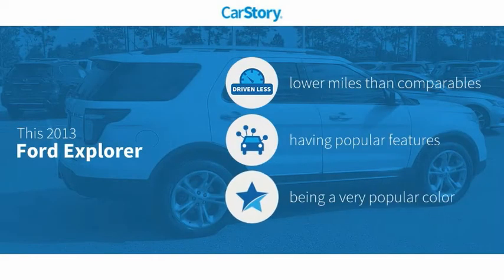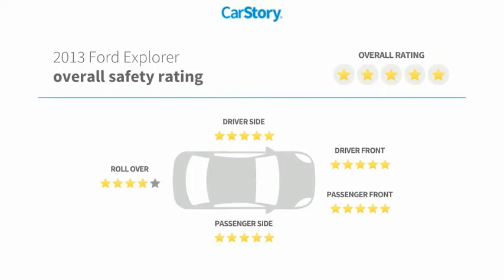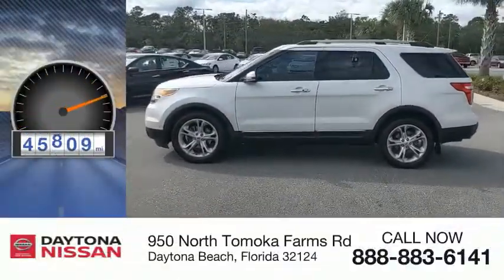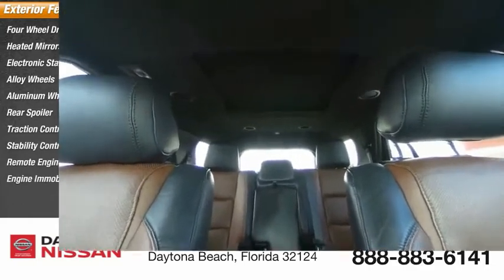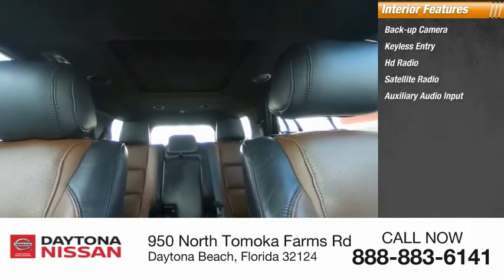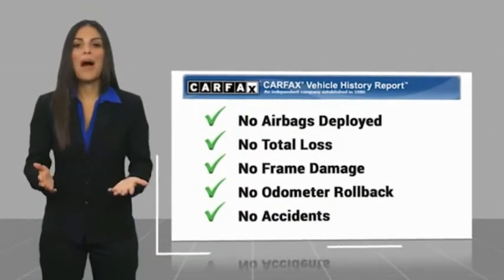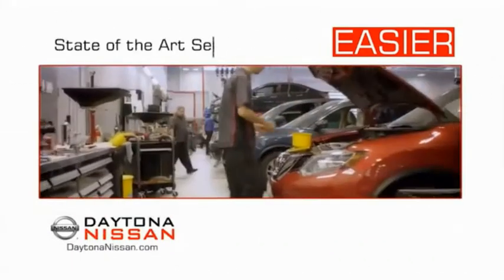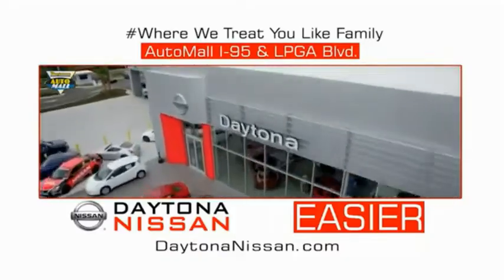2013 Ford Explorer Daytona Beach Florida 24589B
2013 Ford Explorer Limited

Daytona Nissan
950 North Tomoka Farms Rd.

2013 Ford Explorer Limited AWD. Clean CARFAX. Recent Arrival!All of our vehicles are ASE Certified inspected so you can buy with confidence. Daytona Nissan at the Daytona International Automall. WE MAKE IT EASIER! Proudly serving Daytona Beach, Palm Coast, Port Orange, Deland, Deltona and beyond, there are numerous reasons to choose Daytona Nissan: professional and courteous sales staff, Nissan Certified technicians, and financial experts all with the single focus of addressing each of your needs with the utmost respect, care and attention to detail. If you're looking for a new vehicle, we have a great selection of brand new Nissan models including Altima, Rogue, Titan and many more. If you need a pre-owned vehicle, there are plenty of used and certified pre-owned Nissan models, as well as models from other makes like Honda, Ford, Mazda and more. Pricing includes $1,500 Trade Assist and $1,500 Finance Assist. *Pricing may not include Reconditioning Costs. *Financing must be provided by a lender using this dealership's assistance to receive the $1,500 Finance Assist Credit. See Dealer for complete details. **Customer must trade-in a vehicle to receive $1,500 Trade Assist Credit. Trade Assist credit is provided by this dealership and not all trades qualify for savings. See Dealer for complete details. Call Fred Smith at for more information.Awards:* Ward's 10 Best Engines * 2013 KBB.com 5-Year Cost to Own Awards * 2013 KBB.com Brand Image AwardsReviews:* If you're seeking the room and versatility of a big SUV, but don't like the idea of a poor-handling, fuel-thirsty land barge that's nearly impossible to park, Ford's 2013 Explorer deserves a good look. Additionally, the Explorer has a beautifully-designed interior and is an IIHS Top Safety Pick. Source: KBB.com* Upscale cabin; abundant high-tech features; excellent ride/handling balance; excellent crash test safety scores; available fuel-efficient turbocharged four-cylinder. Source: Edmunds